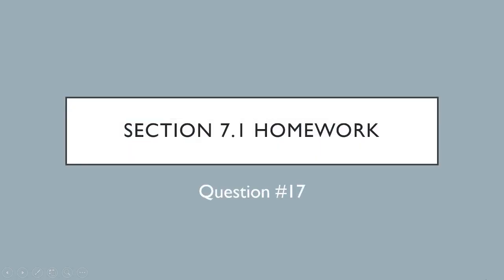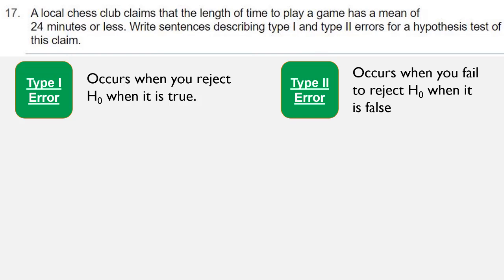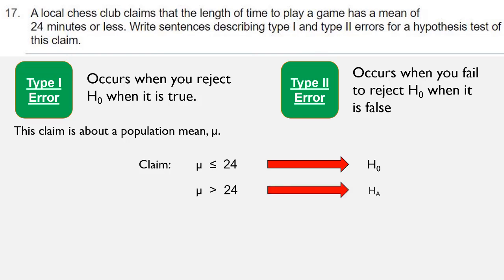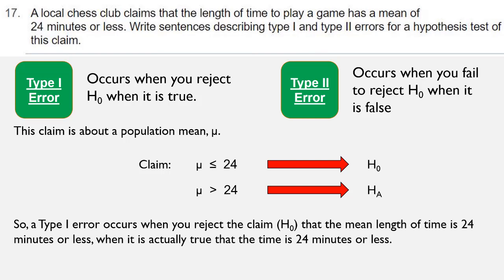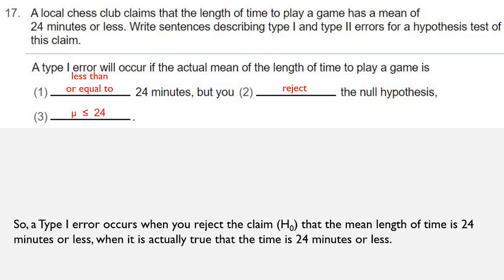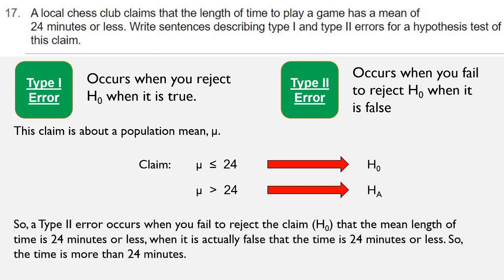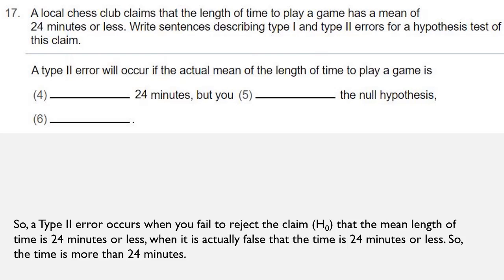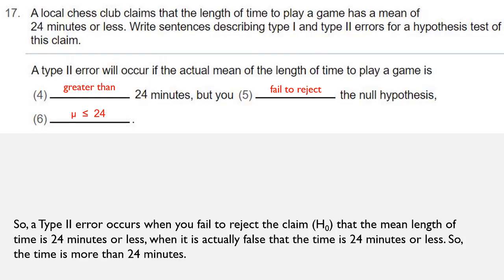HW - 7.1 - 17